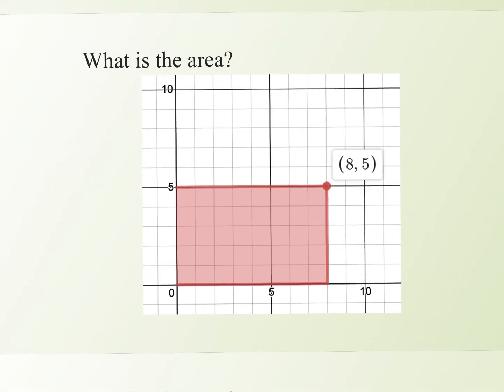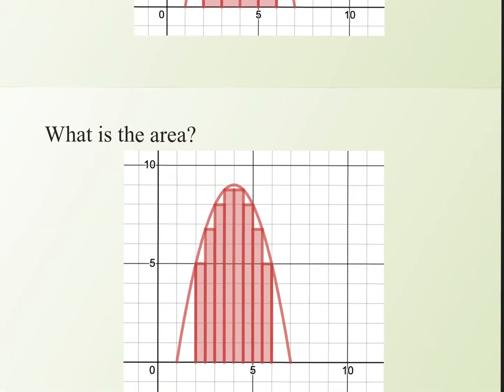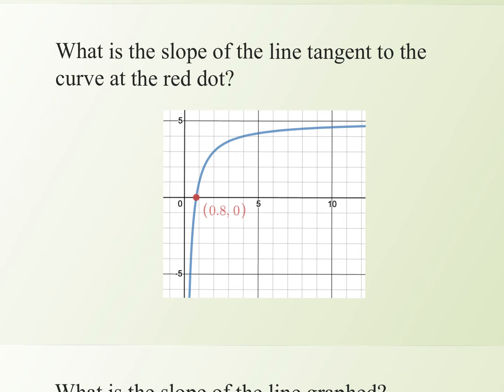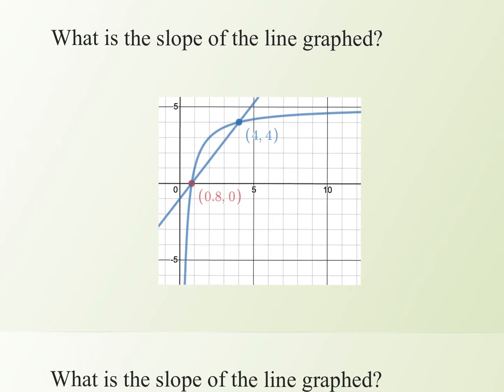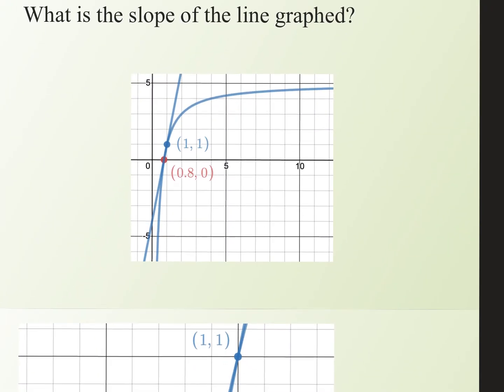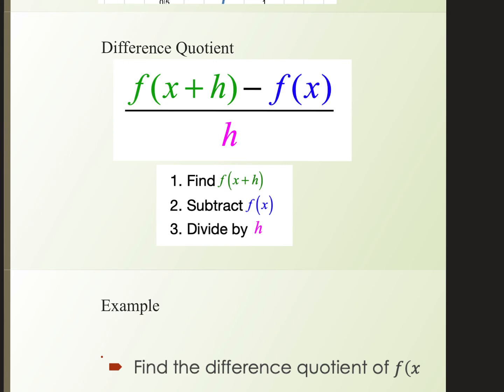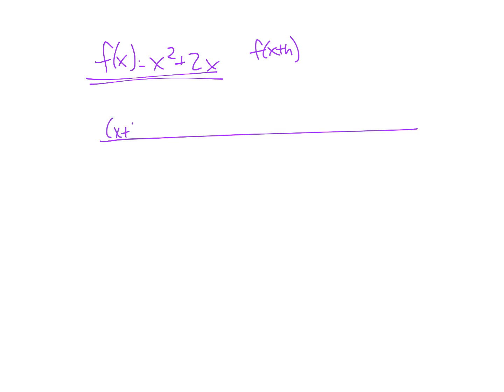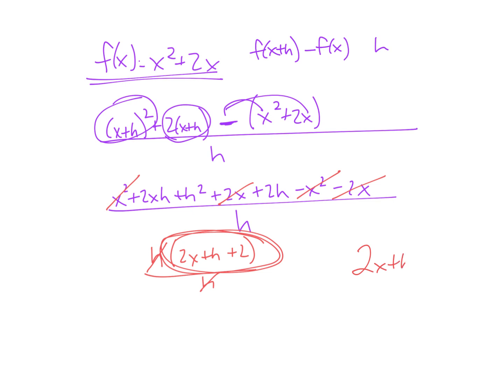IB Week 16, Lesson 1